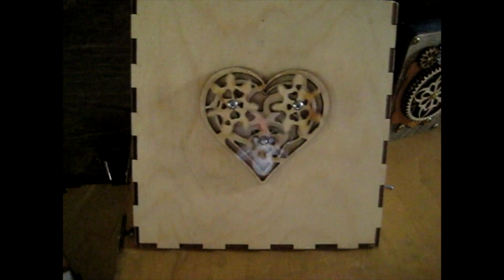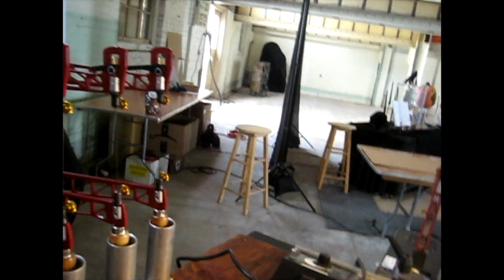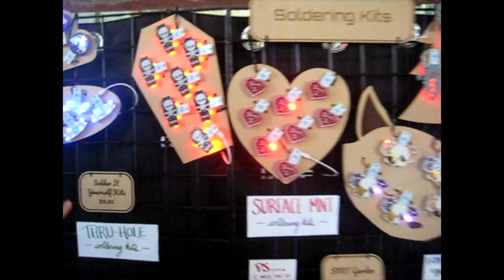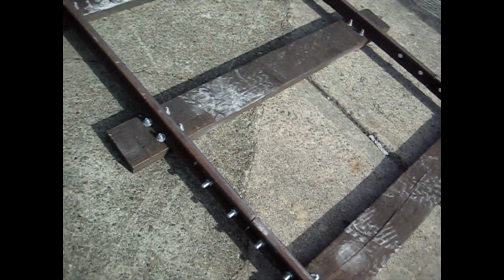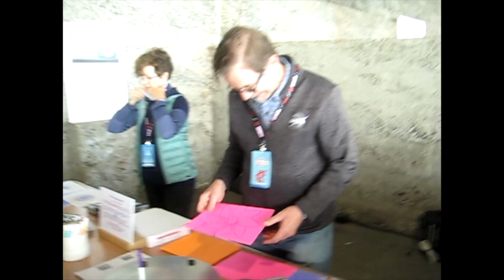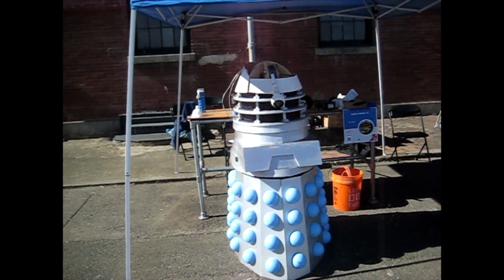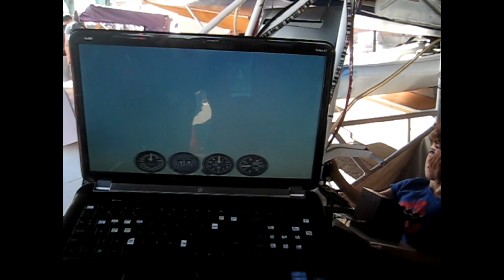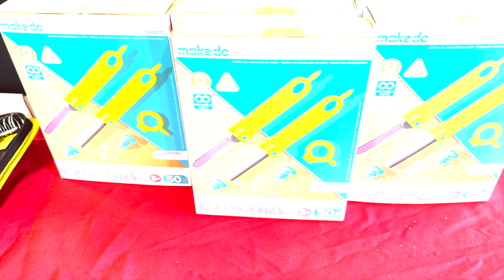The Return of Maker Faire!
These are places where you can see more of my work.